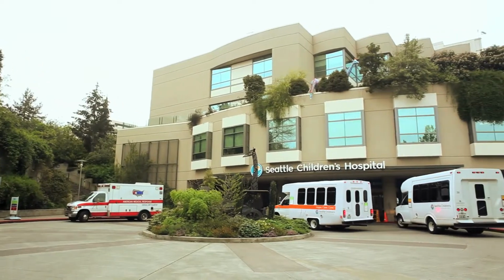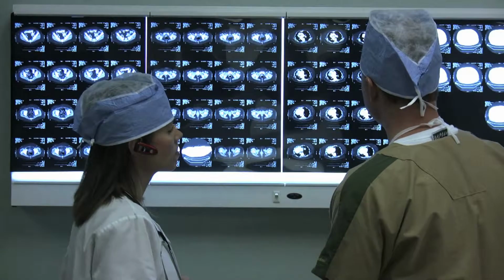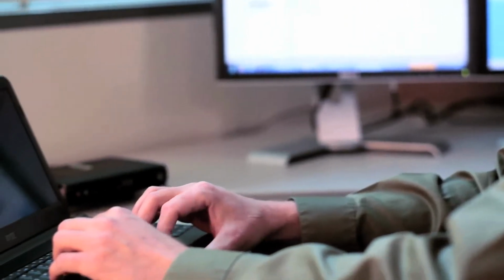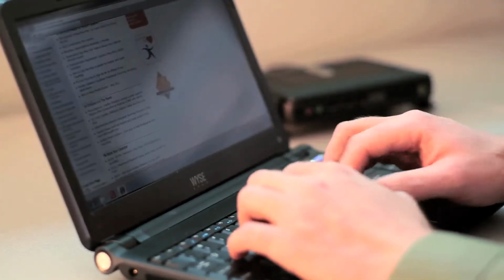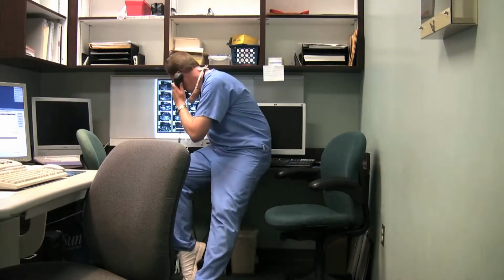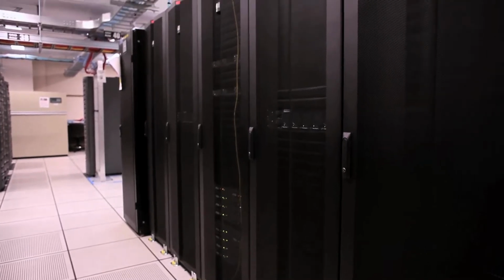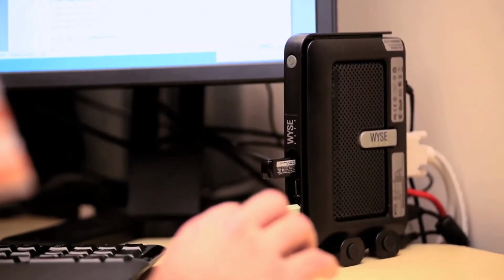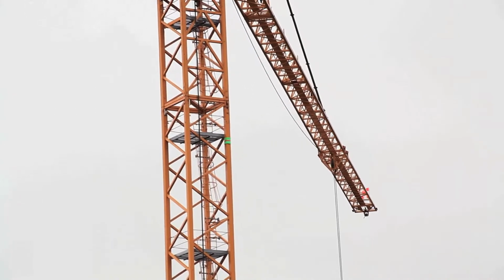Wyse Technology : Seattle Children's Hospital : New Vision Design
This video was created for Wyse Technology as a case study for how Seattle Children's Hospital has adapted their thin client enterprise solution.  We flew to Seattle to sit and talk with the SCH technology professionals. All production, editing and music creation was performed in house by our video team, Steve Hermosillo, Dave Lepori and Brent Baer.